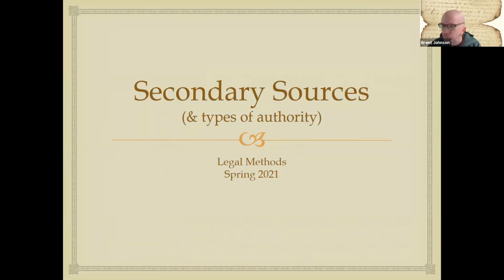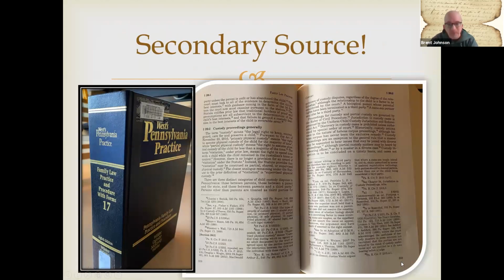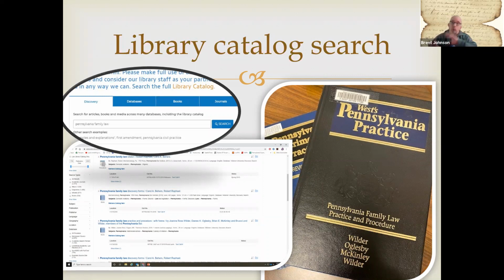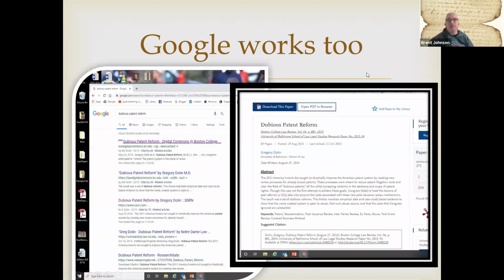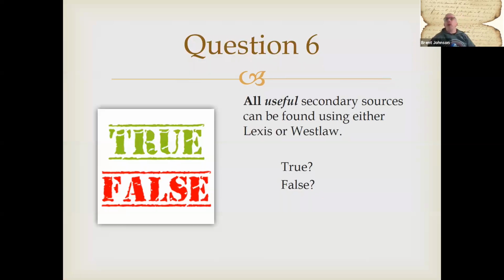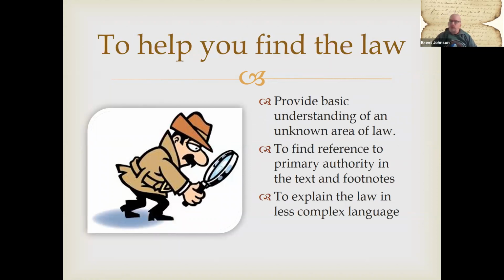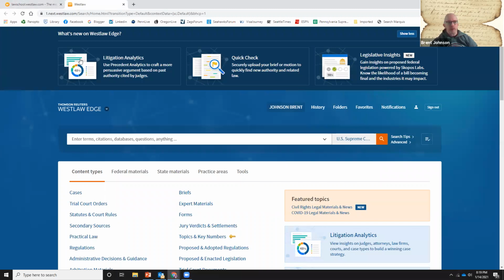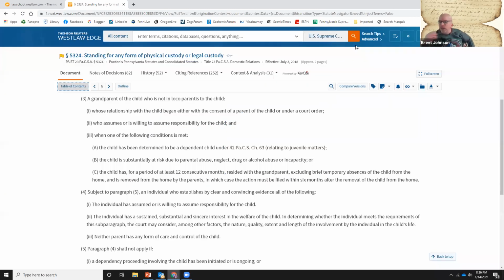Introduction to Secondary Sources -- Night Sections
Legal Methods Class: Thursday, January 14, 2021